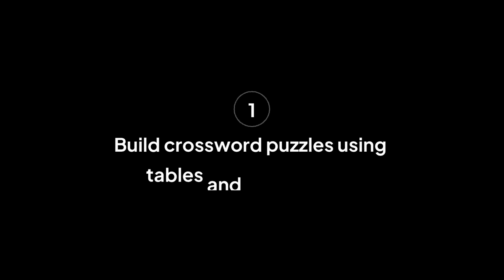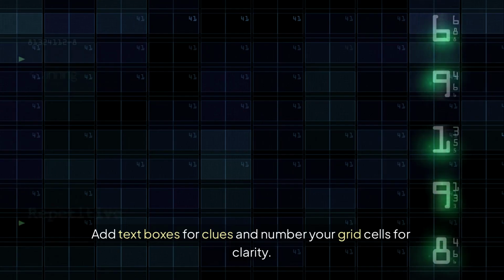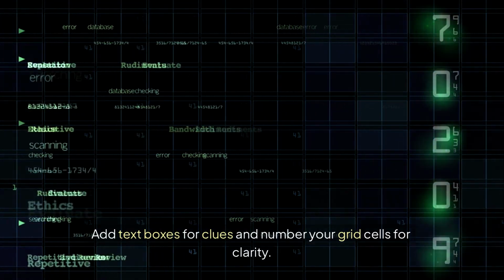MS Word Creative Uses - 2026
Explore MS Word creative uses in 2026 to go beyond writing — design flyers, brochures, newsletters, and more using built-in tools for professionals and students alike.

Steps
• Design Flyers & Brochures → Insert → Shapes / Text Box / SmartArt To Build Visually Appealing Layouts
• Create Newsletters → Layout → Columns / Insert → Pictures / Icons To Format Multi-Section Content
• Use Templates Creatively → File → New → Search Templates To Customize For Your Projects Quickly
• (Optional) Add Interactive Elements → Insert → Hyperlink / Bookmarks / Action Buttons For Engaging Documents
• Combine Graphics with Styles → Home → Styles & Design → Themes To Maintain Cohesive, Professional Look
(Pro Tip: Modify templates with SmartArt and custom fonts to create unique, polished documents.)

Timestamps
0:00 (MS Word Creative Uses — 2026)
0:05 Flyers, Brochures & Columns
0:20 Templates & Graphics
0:40 Interactive Elements & Wrap-Up

Helpful Tips:
MS Word Creative Projects, Document Design Ideas, Flyer & Newsletter Tips